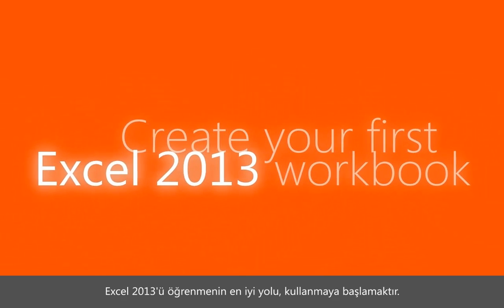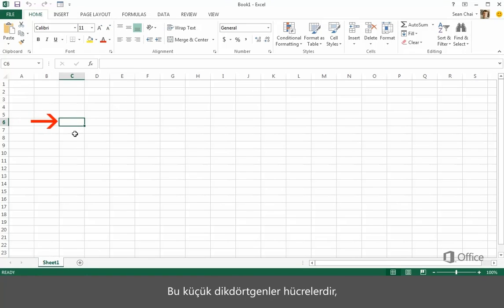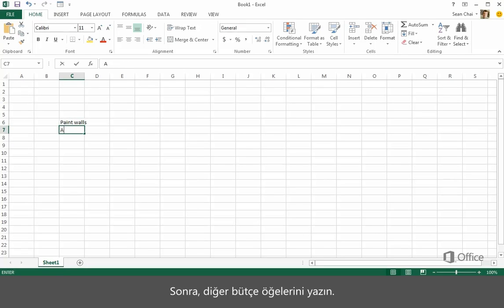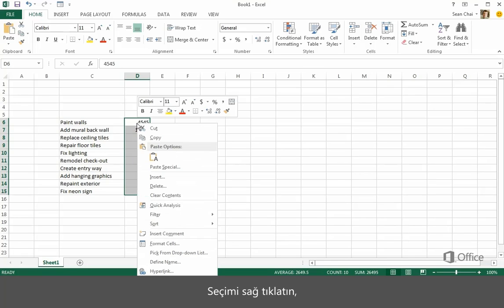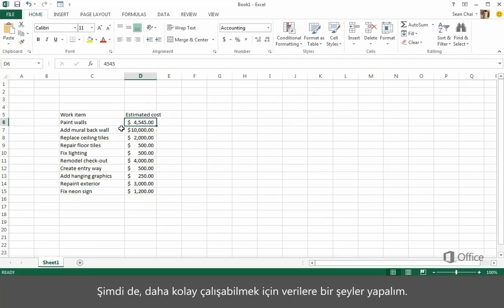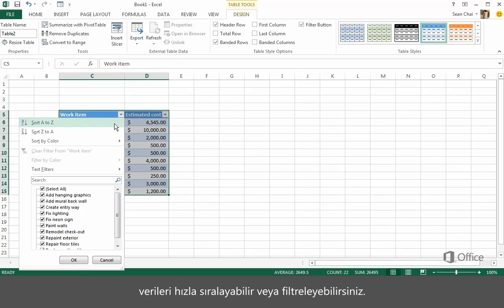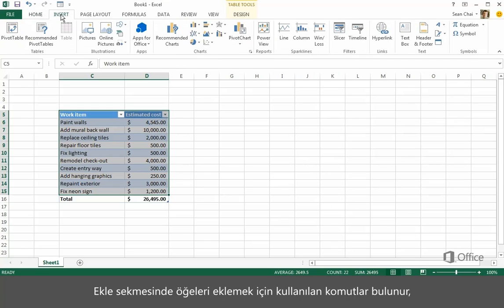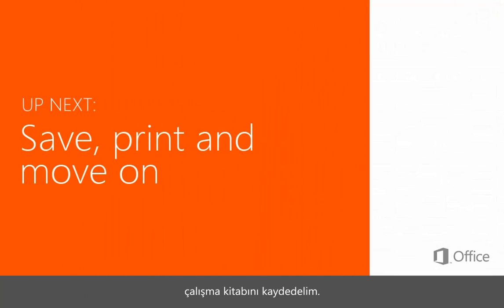Excel 2013'te İlk Çalışma Sayfasını Oluşturma